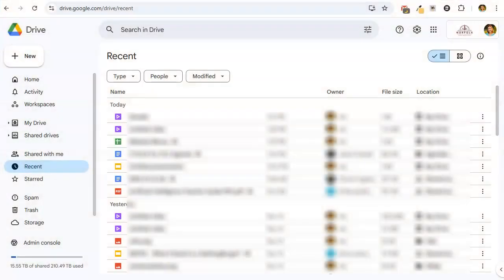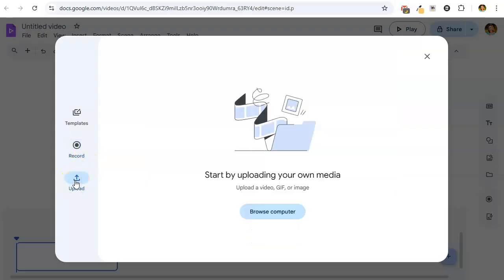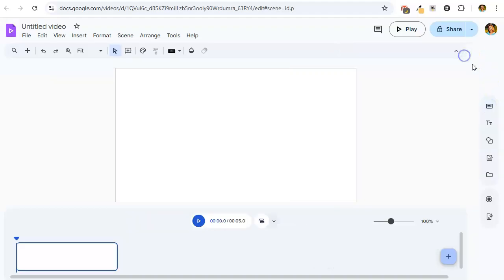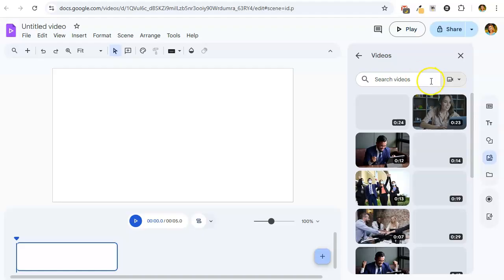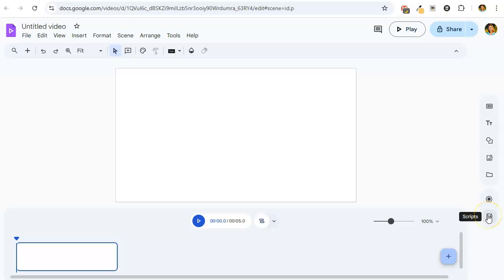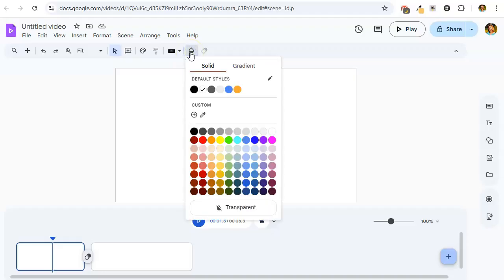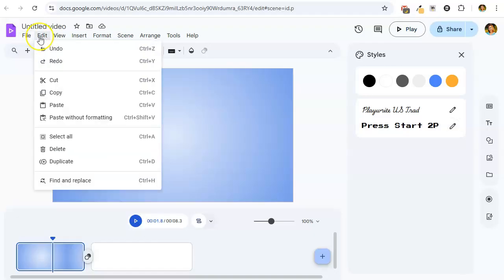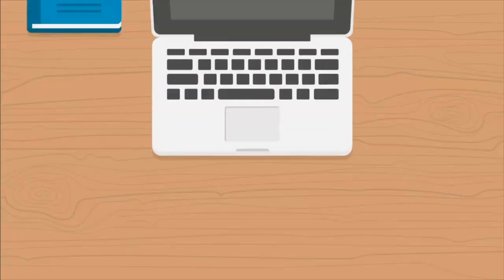Google Vids Intro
This video will give you an overview of Google Vids. Google Vids is available with an Education Plus license.